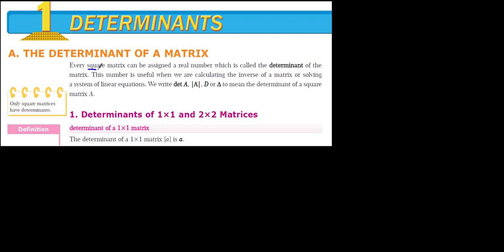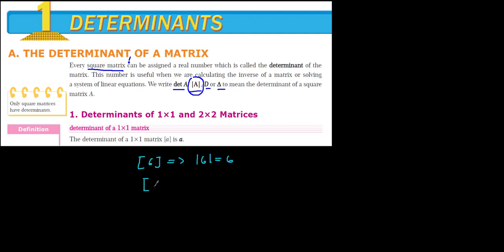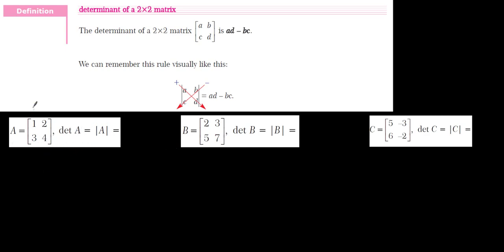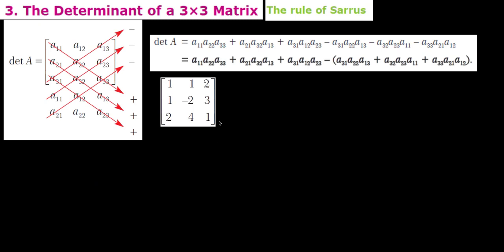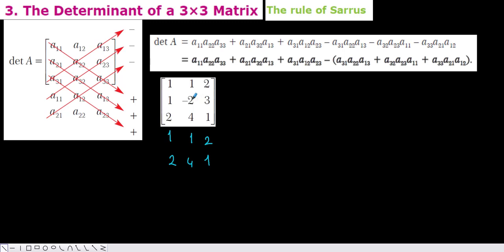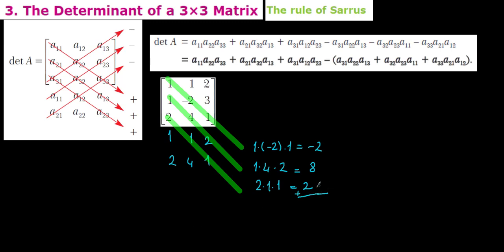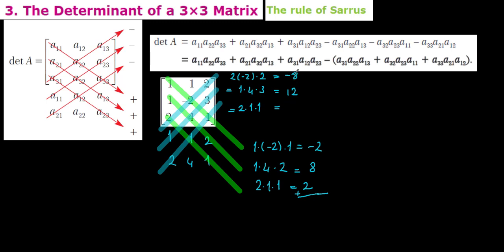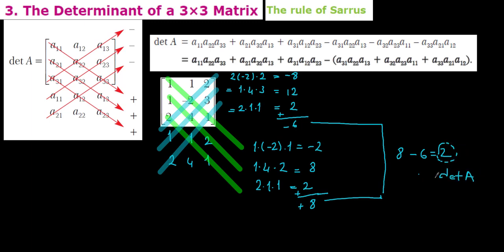Determinant of a Matrix Lesson 11